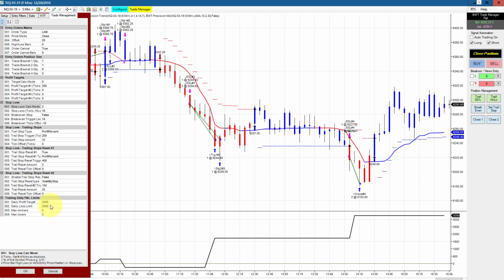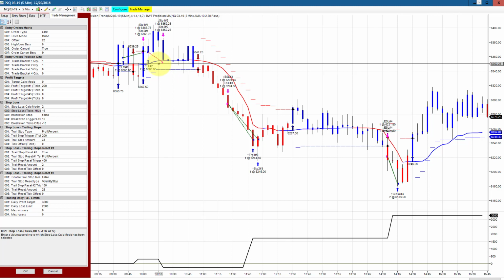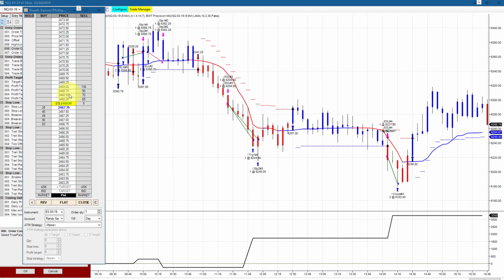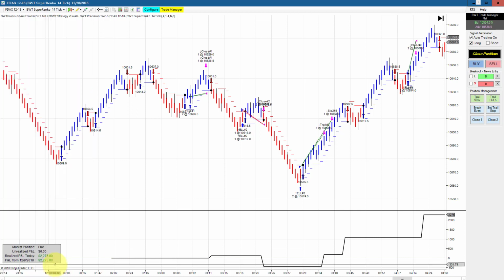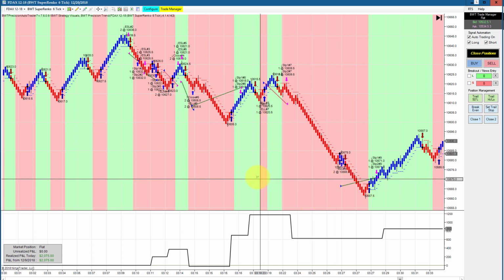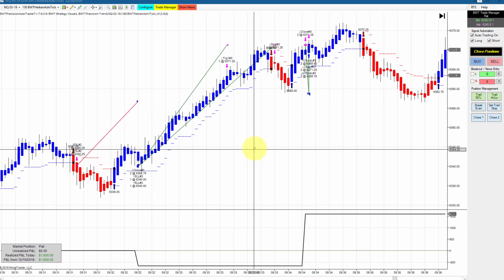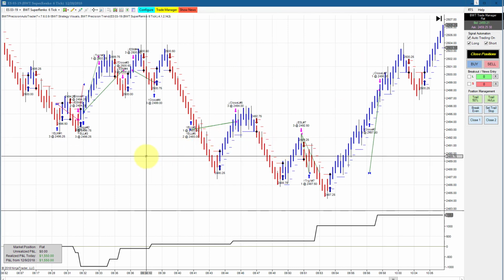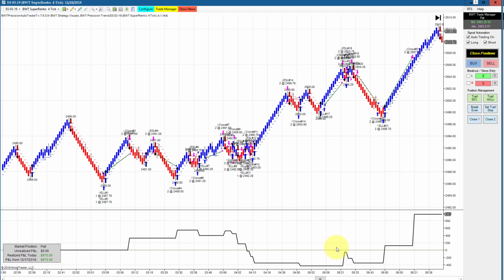CrudeOil, FDAX 100% Automated Trading Ninja Trader Trading BWT Autotrader VLog #648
CrudeOil, FDAX 100% Automated Trading Ninja Trader Trading BWT Autotrader VLog #648, Stop Loss Calc Mode Discussion